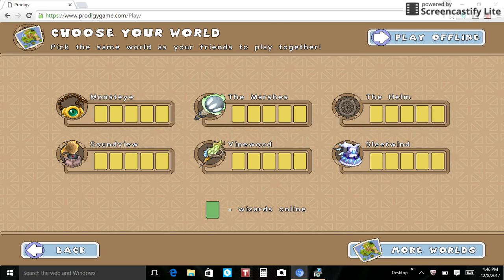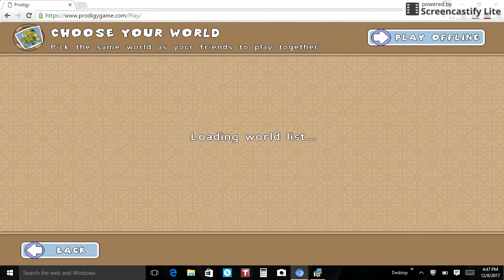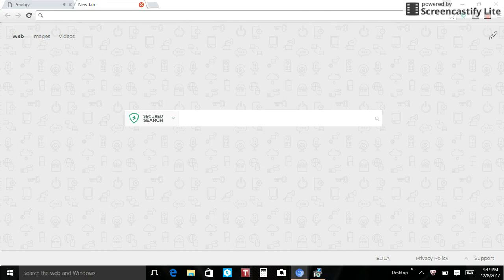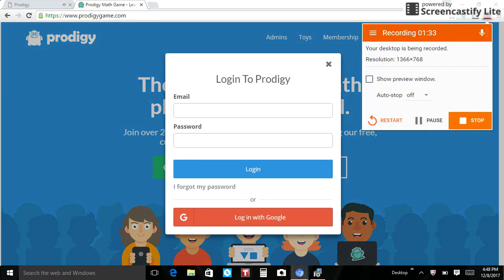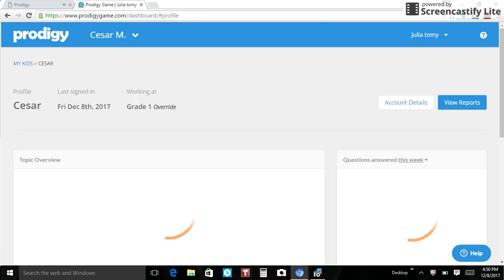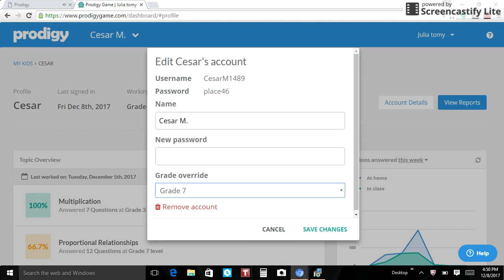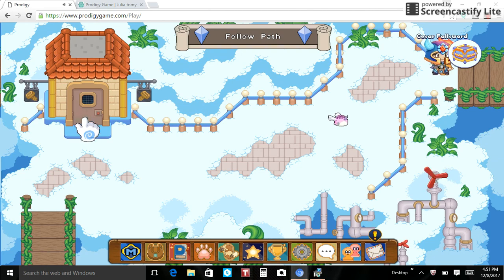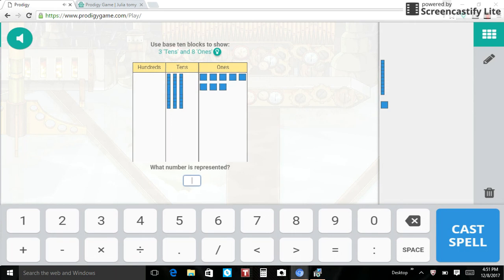how to change your grade level in Prodigy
(1) Make a parent account
(2) add your account o your parent account
(3) go to your account and click the account settings
(4) finally click on the grade  thing and put the grade level that you want